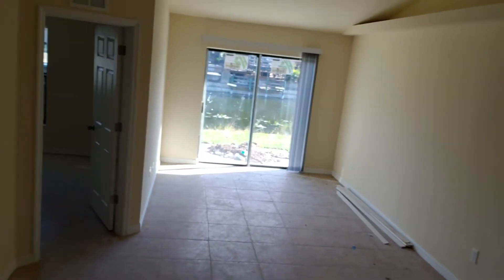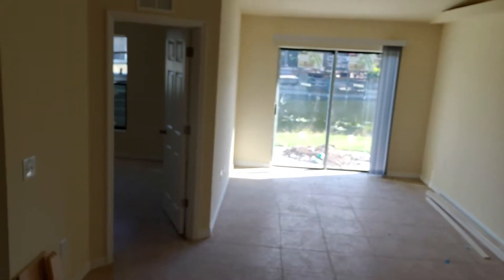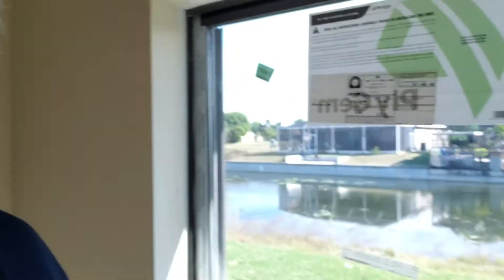Great Investment or 1st Time Hombuyer Opportunity!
Great Investment either as a Short Term play or Long Term buy and hold. New Construction Duplexes in Cape Coral. Short Term you may be able to turn and make a $40,000 return or you could hold and rent both units out in the $1,200 to $1,400 price per unit per month. Great way to buy your 1st home. Buy and occupy one unit while renting out the other. 3 bed 2 bath with single car garage.